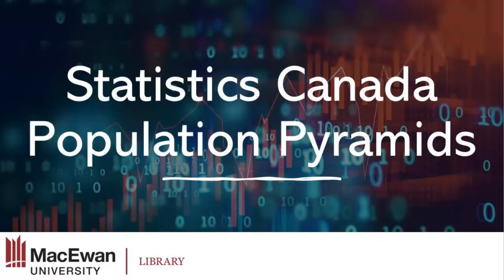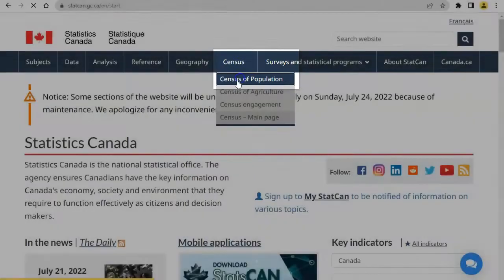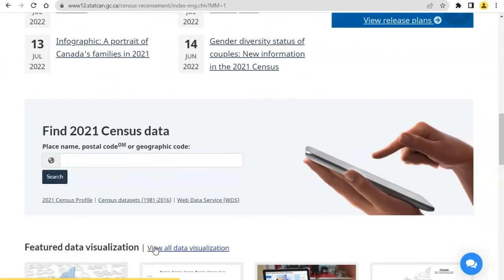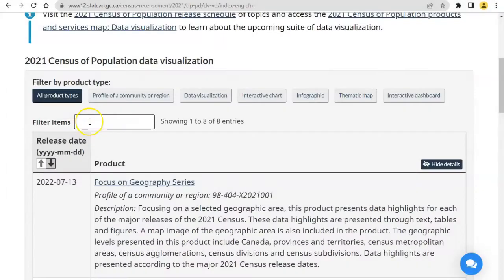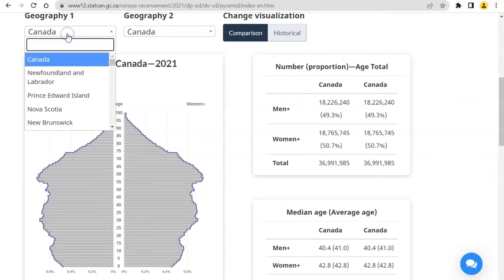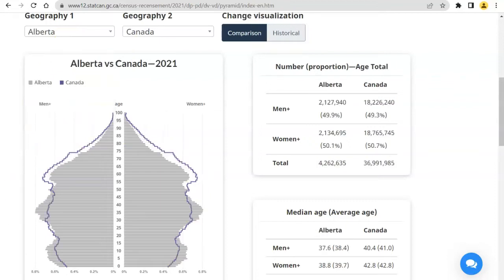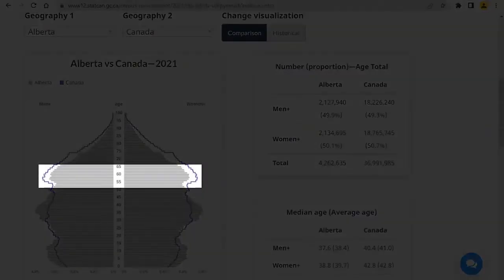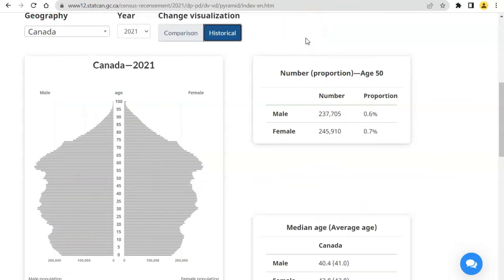Statistics Canada 2021 Census Population Pyramids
This video covers how to find and manipulate Statistics Canada census population pyramids for the 2021 census.